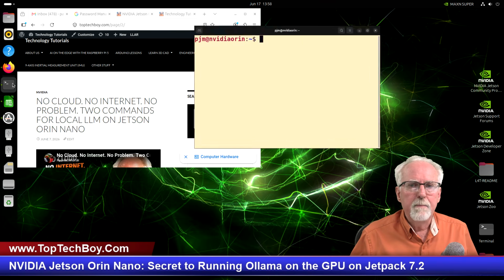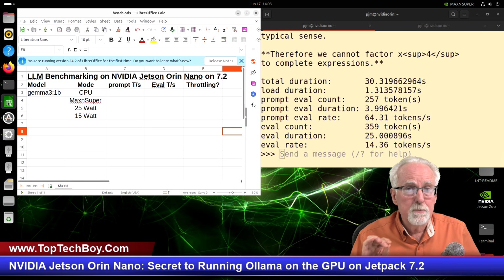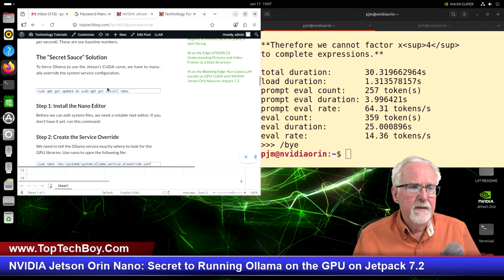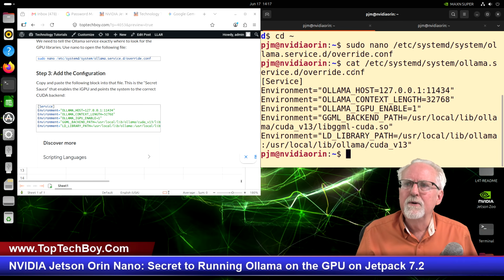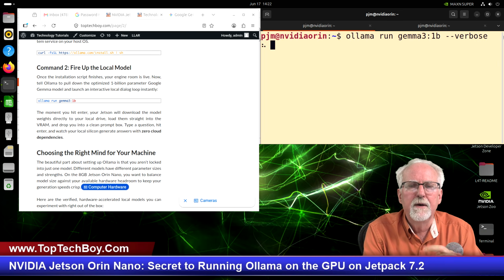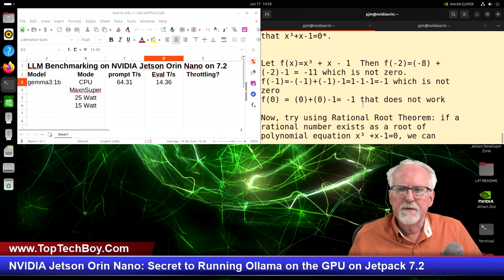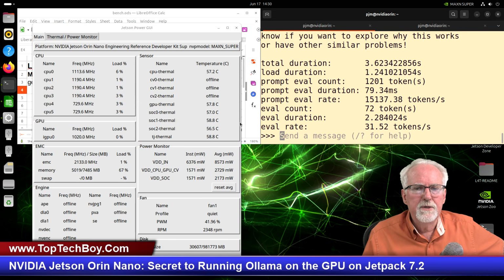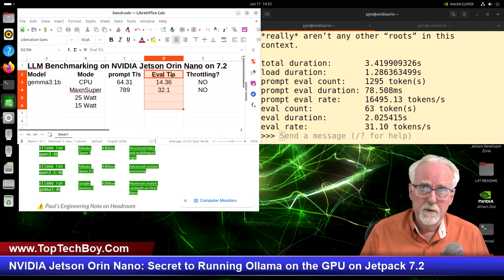NVIDIA Jetson Orin Nano: Secret to Running Ollama on the GPU on Jetpack 7.2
In this lesson I will show you how to get your Ollama LLMs running on the NVIDIA Jetson Orin Nano running under Jetpack 7.2 on the GPU. This is a follow on from our earlier lesson where we showed you how to install Ollama on the Orin. Today, we will do a deep dive and begin to look at performance, and investigate whether the models are running on GPU or CPU. For maximum performance it is imperative to get the work onto the GPU. I will show you how to understand this, then your benchmarks for different models
If you have the model leave a comment 'I am running with the Big Dogs Now? Also, be sure to complete the benchmark homework, and post your solution as a video on your channel, and in the description of your video, link back to this video.